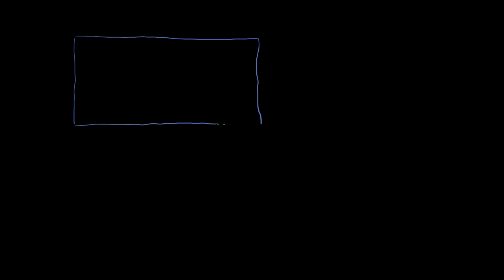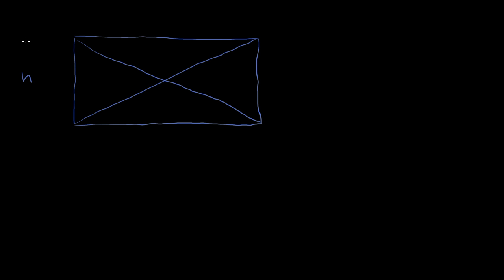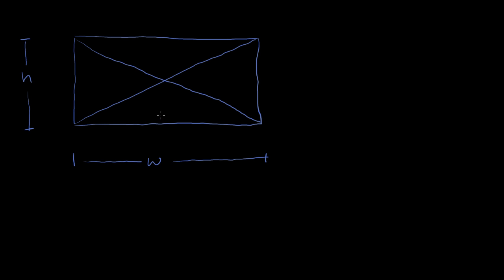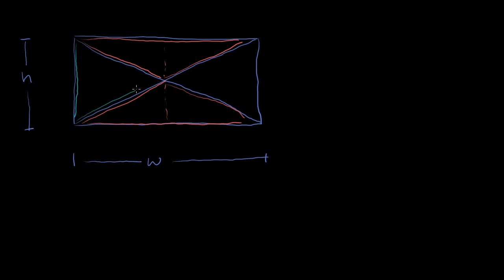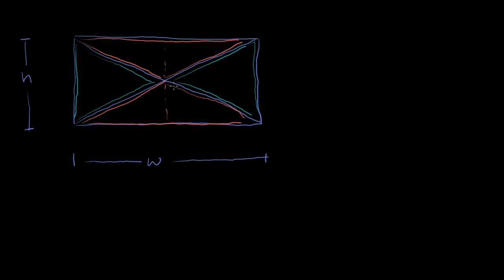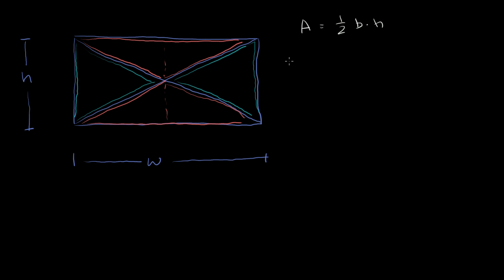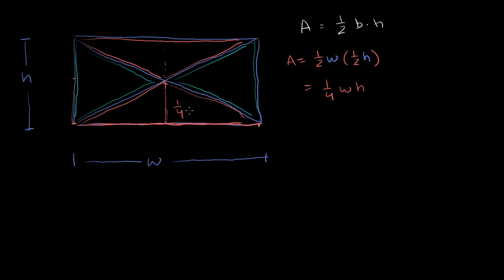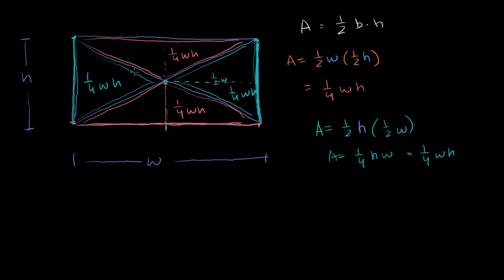Area of diagonal generated triangles of rectangle are equal | Geometry | Khan Academy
Courses on Khan Academy are always 100% free. Start practicing—and saving your progress—now

Area of Diagonal Generated Triangles of Rectangle are Equal